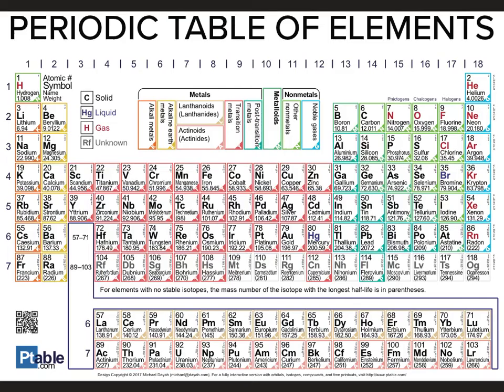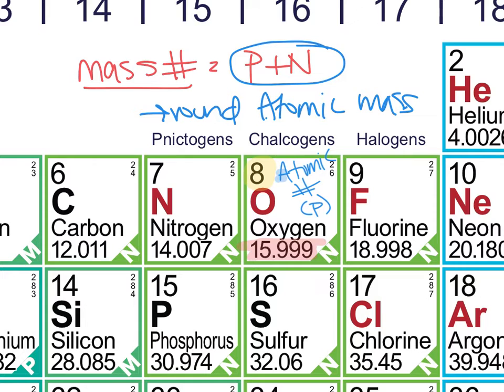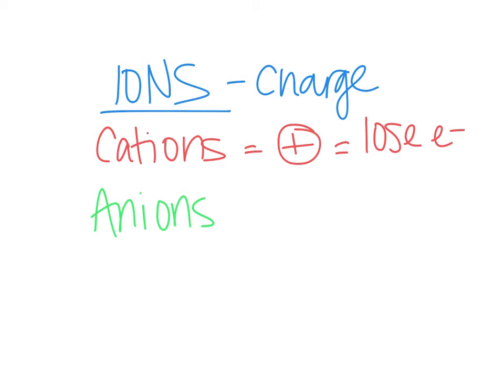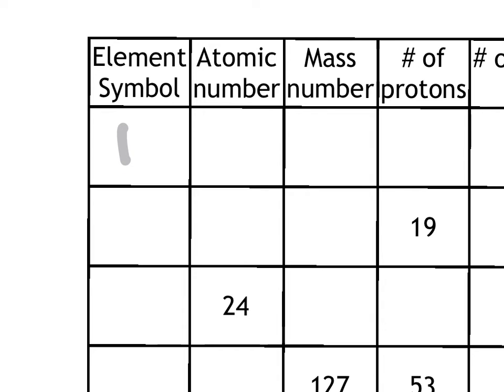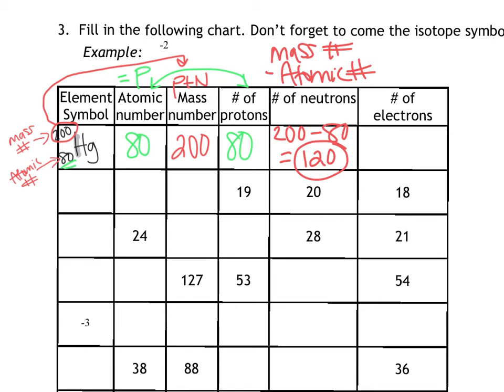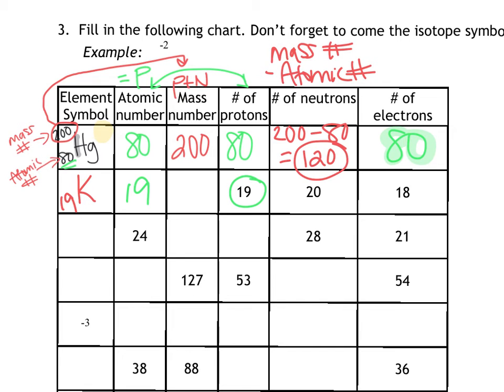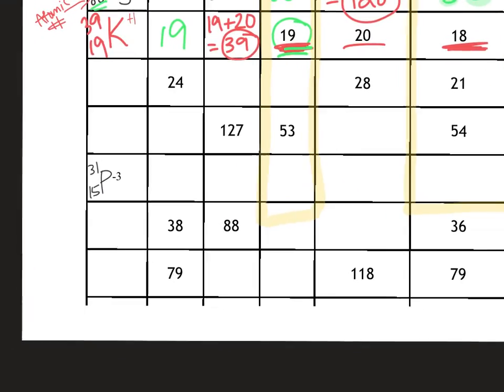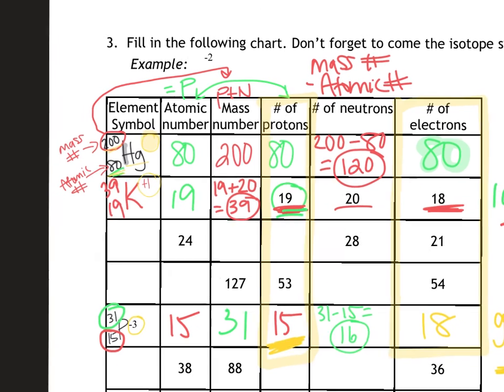Help with p, n, e, mass number and ions